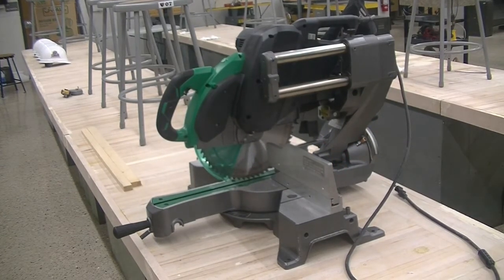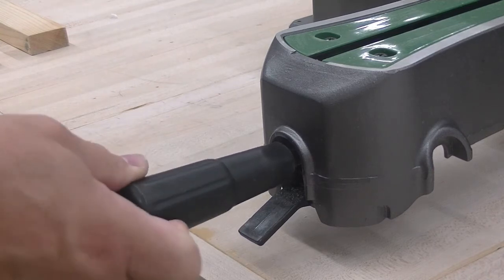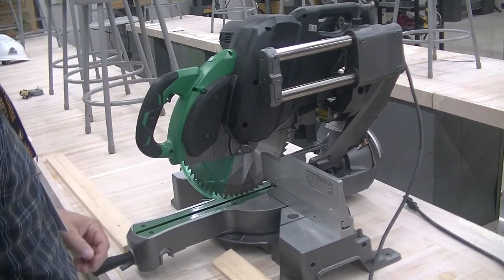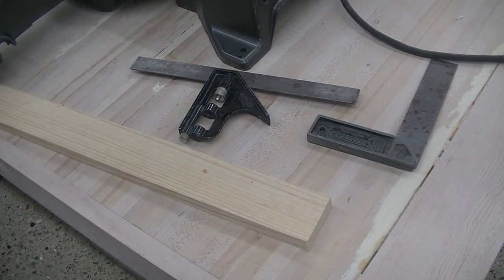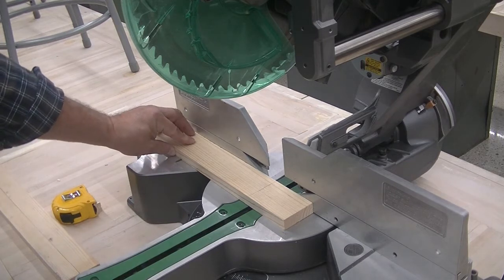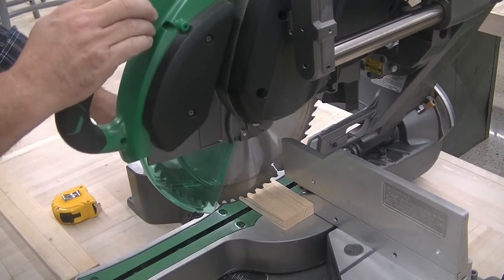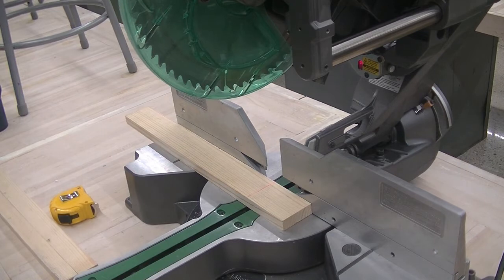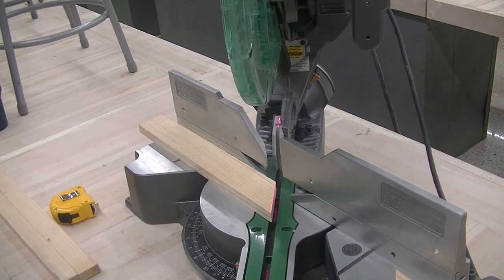SLIDING POWER MITER SAW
Review the basics of the sliding power miter saw and watch the demonstration.